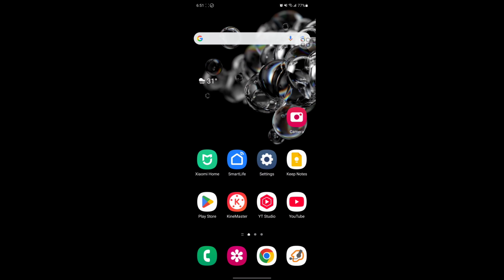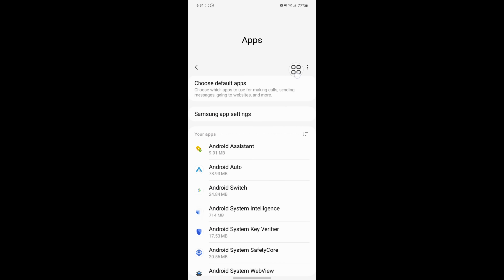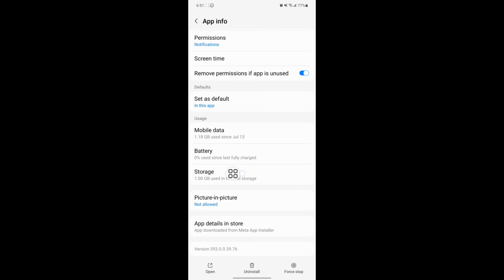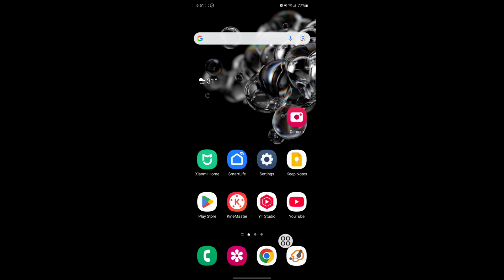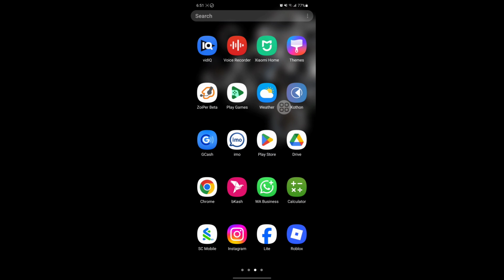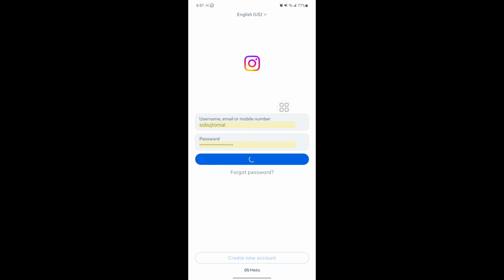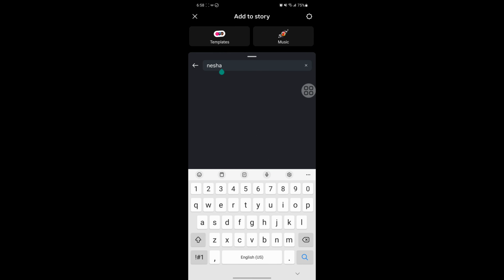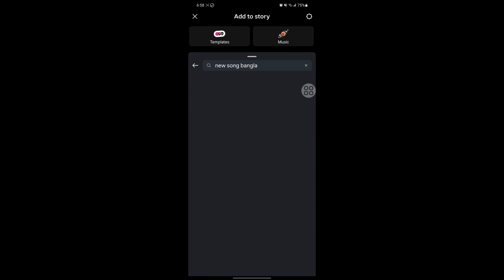How to Fix Instagram Story Music No results found Problem | Instagram Music Not Working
Are you looking for how to Instagram Story Music No results found Problem | Instagram Music Not Working?  In this video I show you how to fix Instagram Story Music No results found Problem | Instagram Music Not Working.
And find out Instagram
I hope that this method solve Instagram Story Music No results found Problem | Instagram Music Not Working.